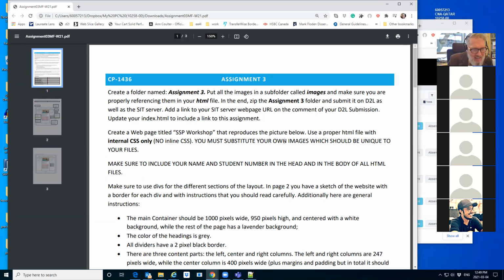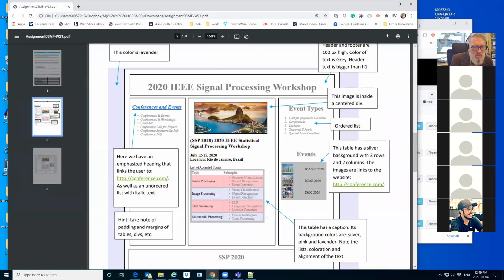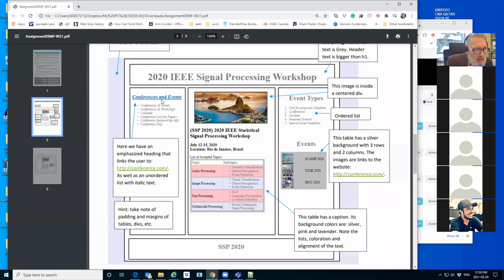CP1436 S4 Class meeting 4 March 2021 Assignment 3 Test Project